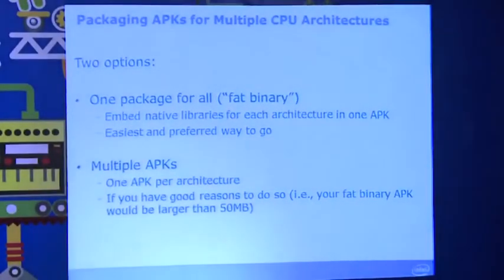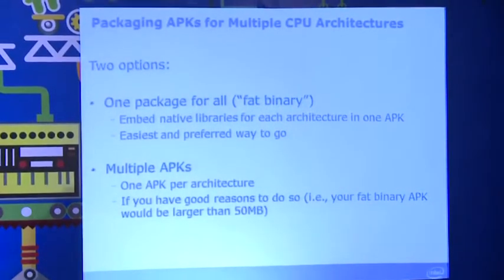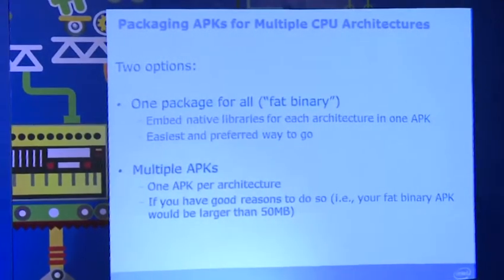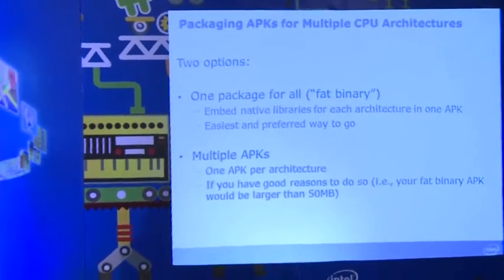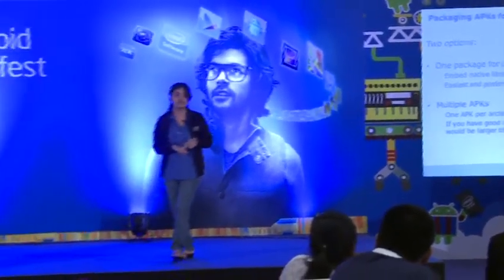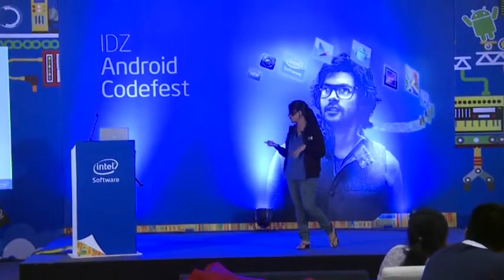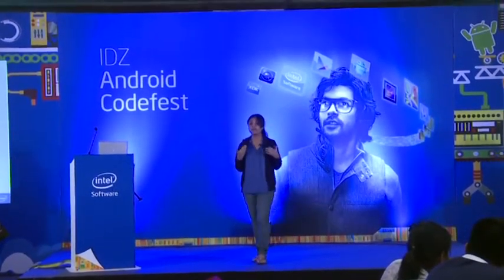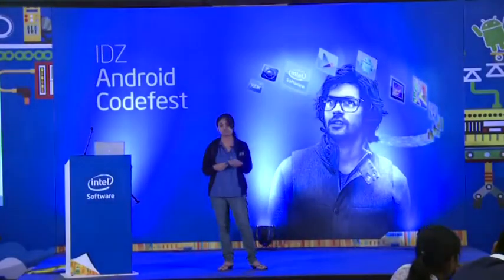Session By Gayathri - Day 1